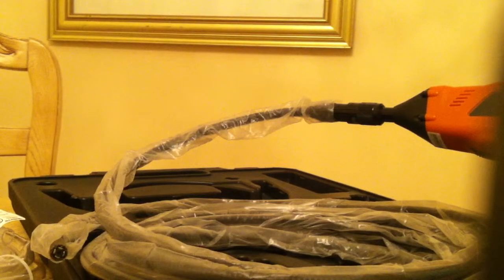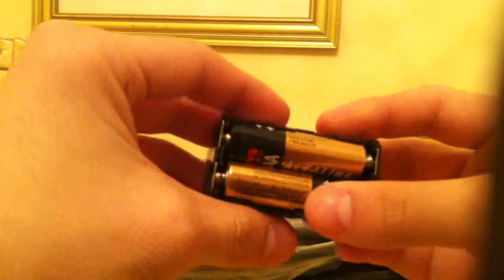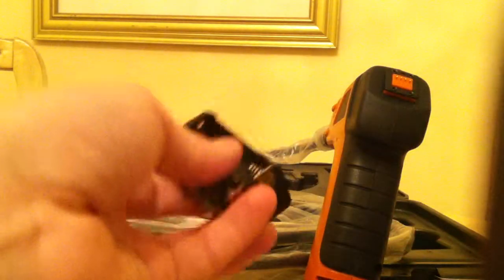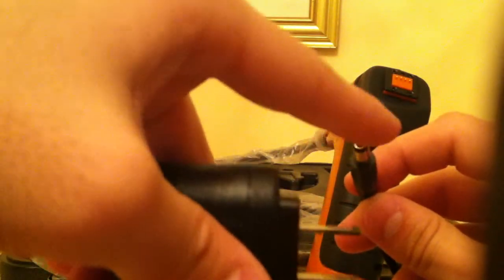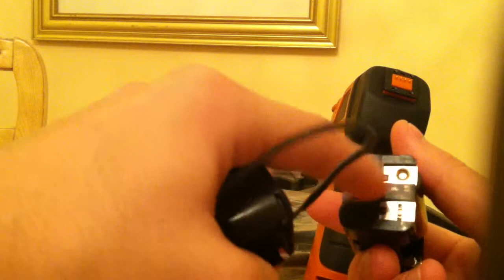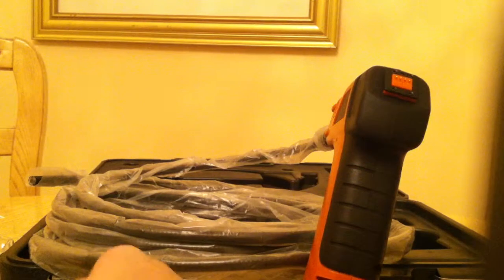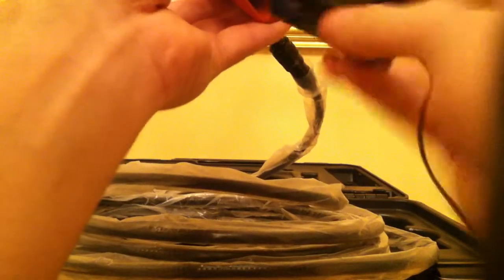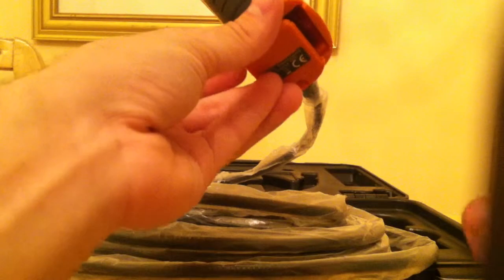16FT Wireless Inspection Camera - Borescope Endoscope PART 2 Battery Mod / DC wall adapter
Please: Look into my videos, I have 2 other videos explaining another modification and also an unboxing of how the camera works.

In this video, I explain what you need and what you have to do to convert your Wireless Inspection camera that needs batteries into a working DC wall powered camera just in case if you run out of batteries.